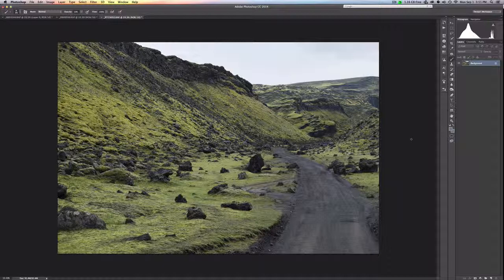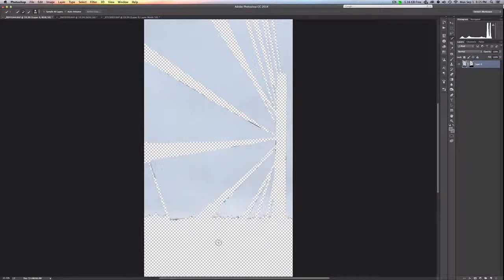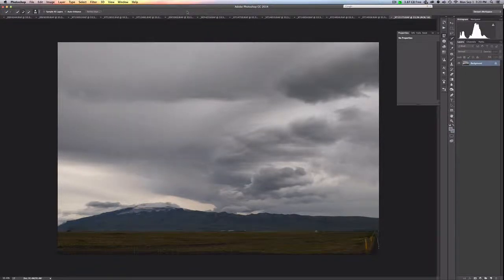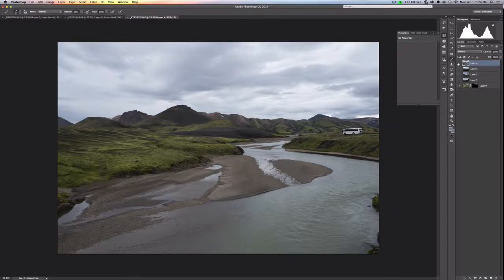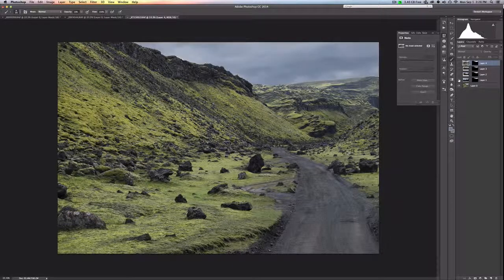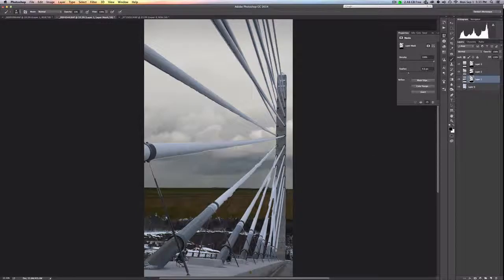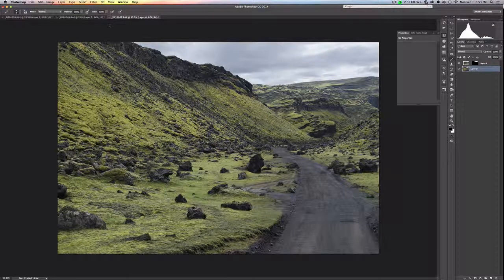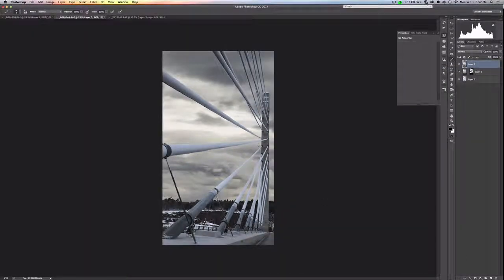Changing Skies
In this video, you will learn how to enhance an image taken under conditions with less than ideal skies by substituting a better sky from another image.

Purists might find this technique unappealing.  But for those of us that consider photography a creative art and our images an extension of what we felt in the moment of capture, this technique will help overcome less than ideal weather conditions.